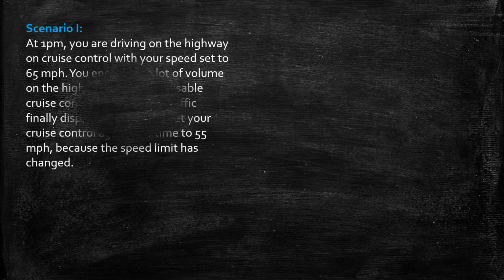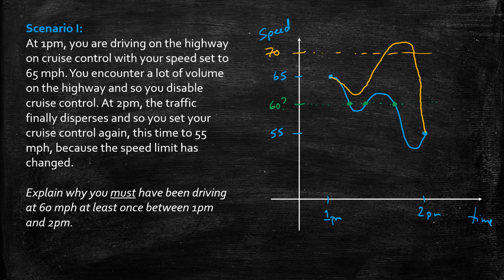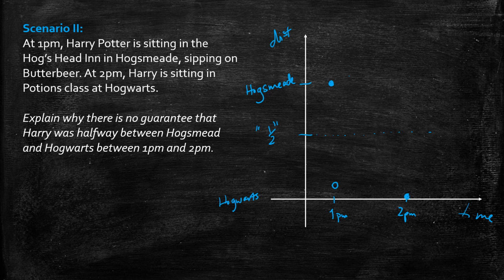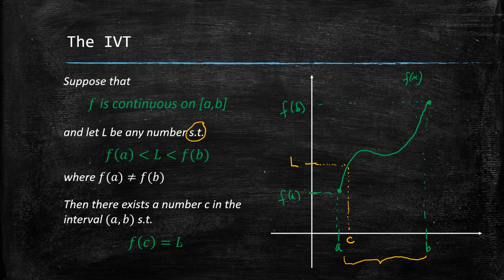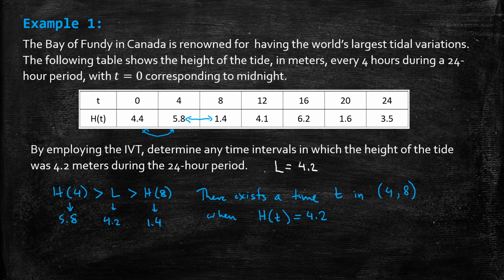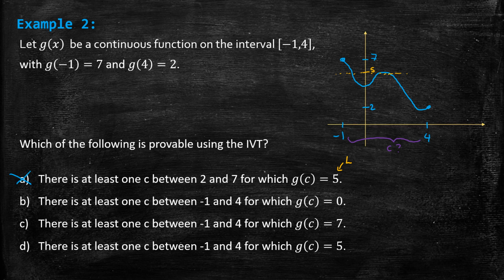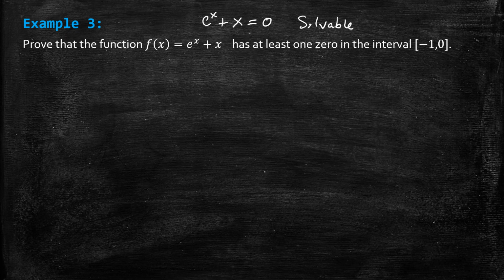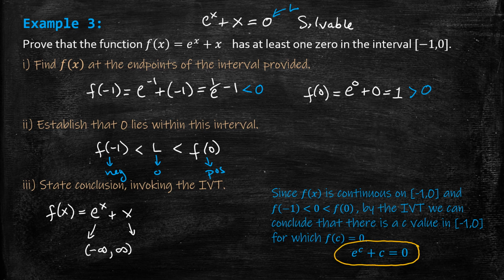The Intermediate Value Theorem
Can you go from 50mph to 60mph on the highway without passing 55mph? Not unless you can teleport, according to the Intermediate Value Theorem!

00:00 Introduction
00:42 Scenario I: Cruising on the highway
04:25 Scenario II: Harry Potter & time travel!
06:50 The Intermediate Value Theorem
09:36 Example 1: The Bay of Fundy tides
13:27 Example 2: What you can & cannot deduce using the IVT
17:17 Example 3: The IVT hard at work, proving that an equation is solvable